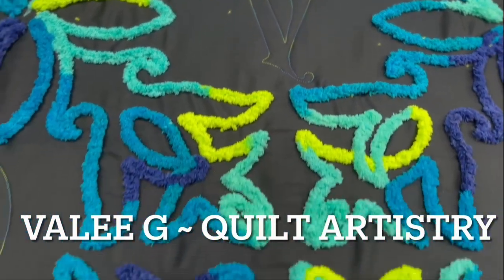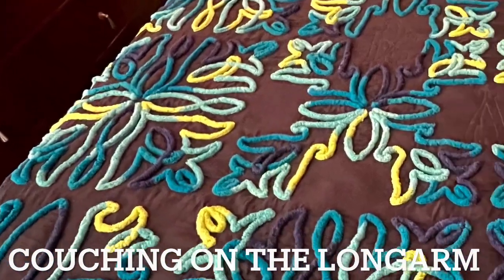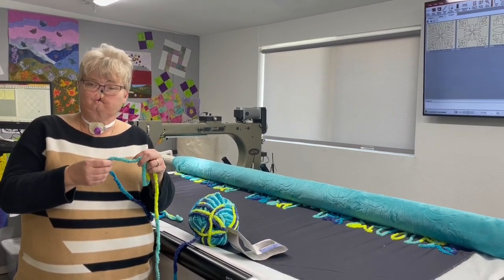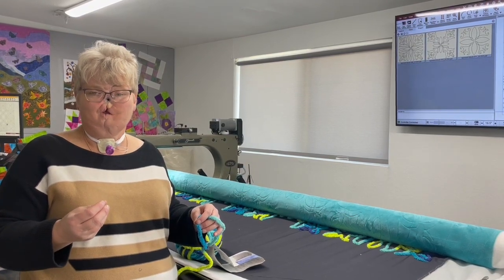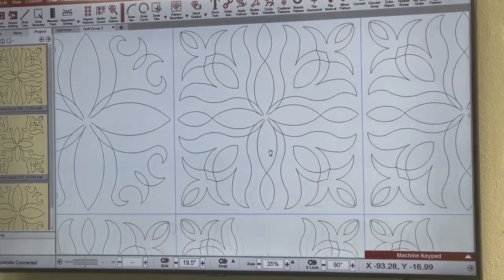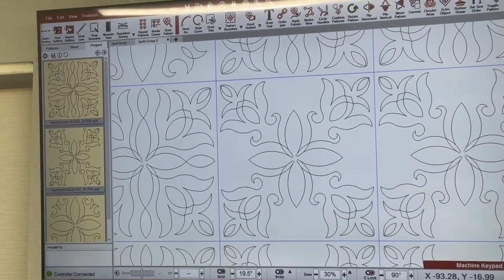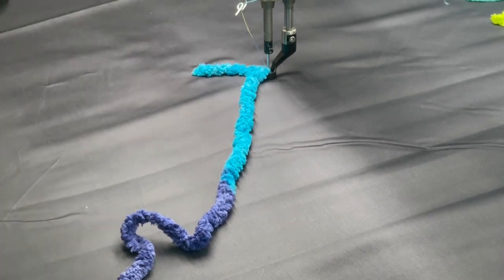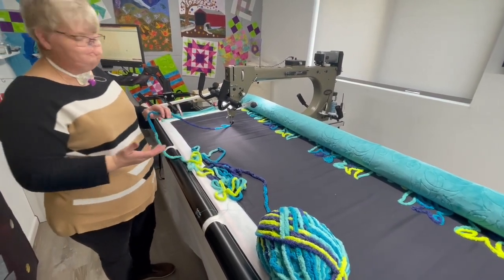Couching on the Longarm Using Sweet Dreams Quilt Studios Fairmont Collection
For those that asked here is the 15 minute HOW TO video for couching on the Statler
For this project I used:
Machine Speed 8
Stitch length 12
Regular Ruler foot that came with your machine
Sweet Dreams Quilt Studio Fairmont collection patterns
Bernat Bernat Blanket Extra